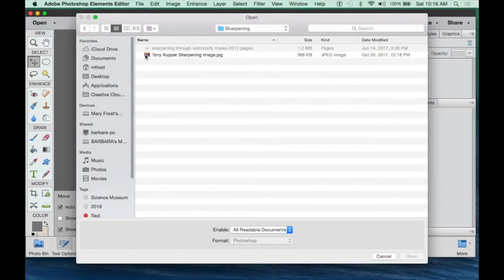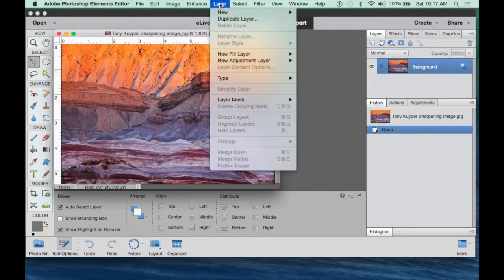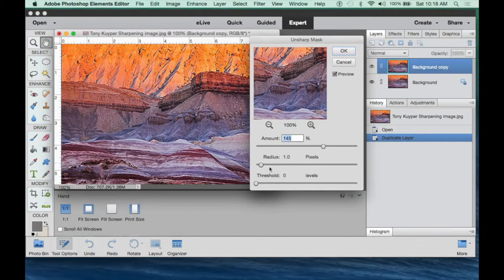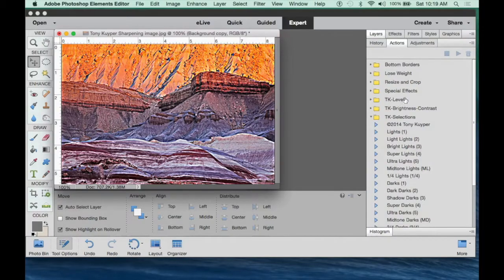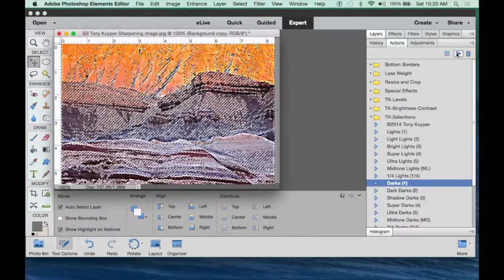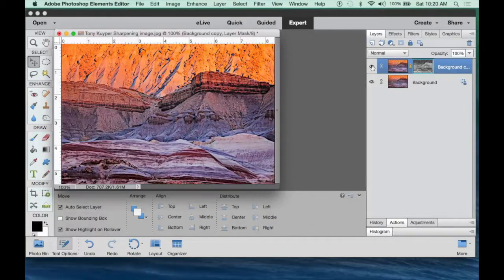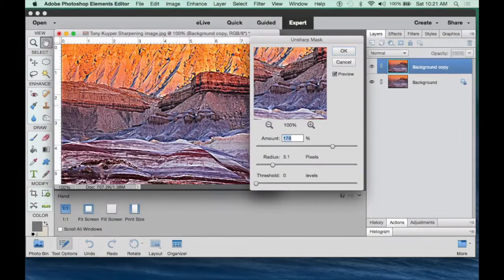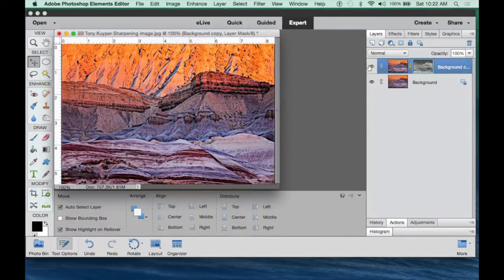Sharpening through luminosity selections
Adobe Elements/Photoshop
Using Luminosity Masks to Sharpen Images
From Tony Kuyper

Download support files at